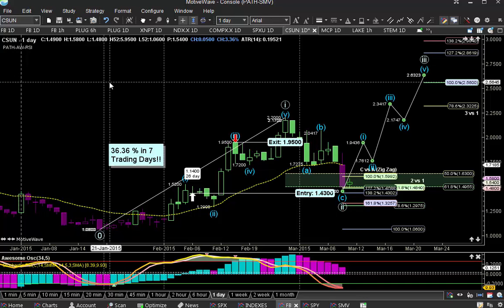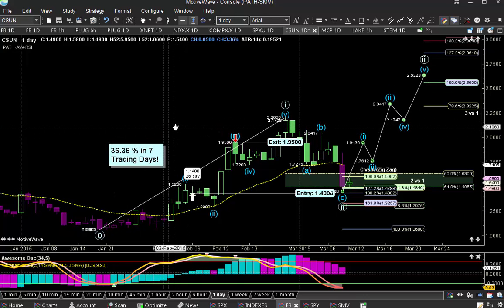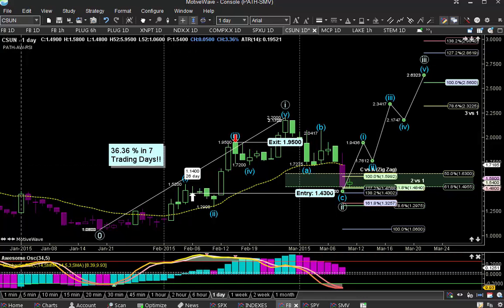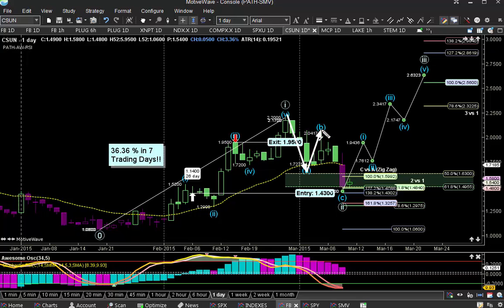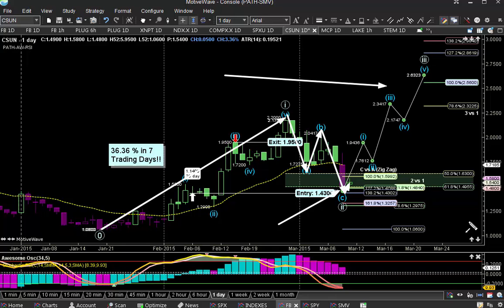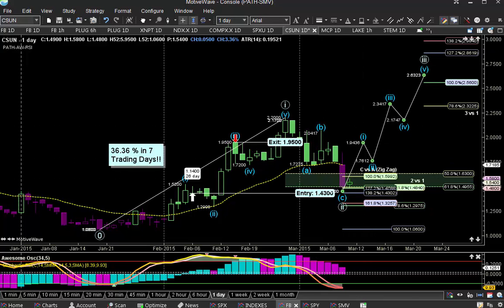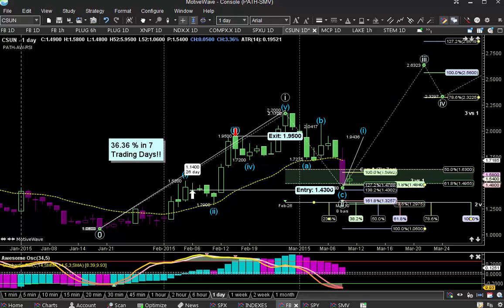Learn How To Swing Trade In The Markets